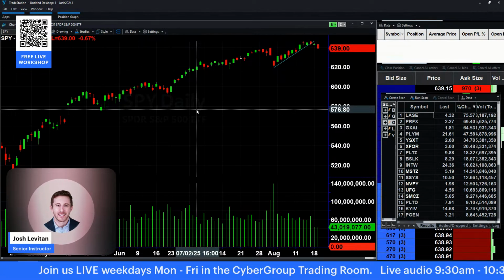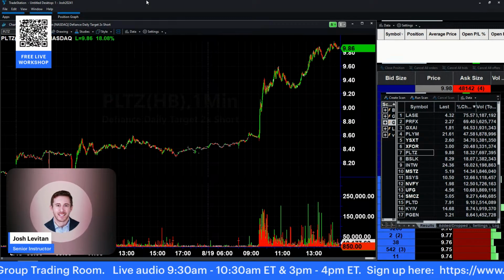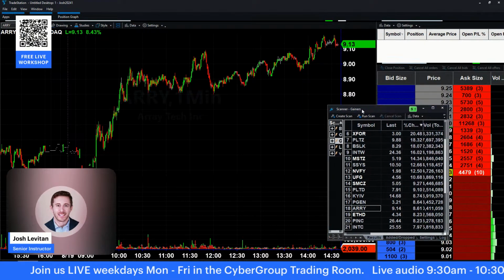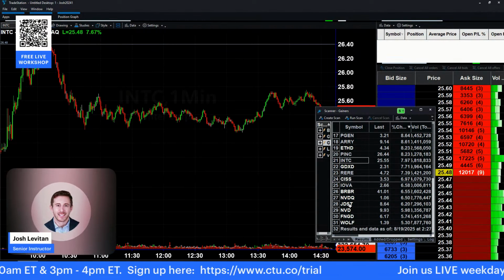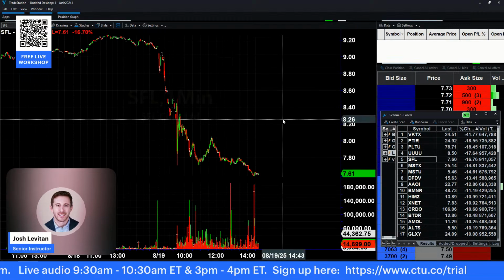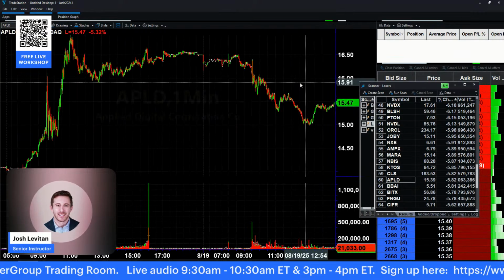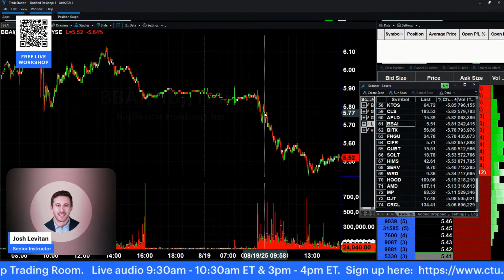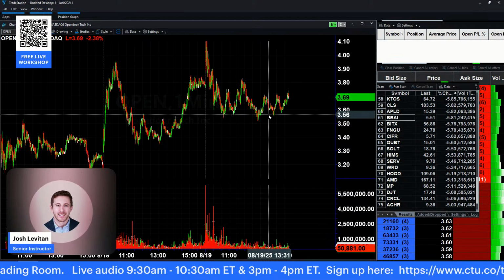Day Trading Afternoon Show | Major indexes are lower amid weakness in chip and technology stocks.